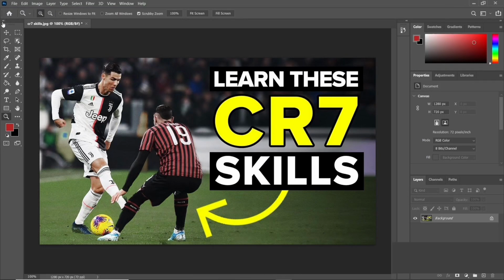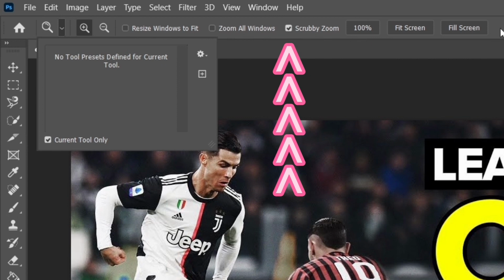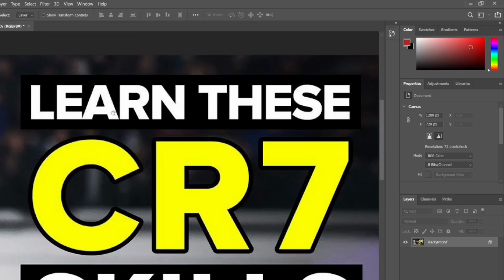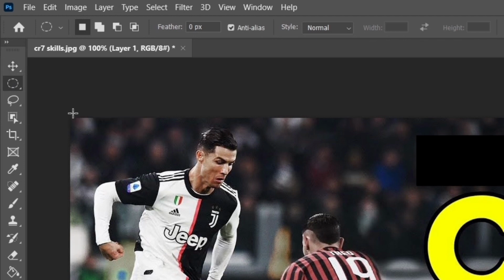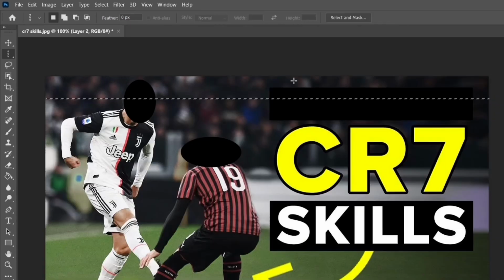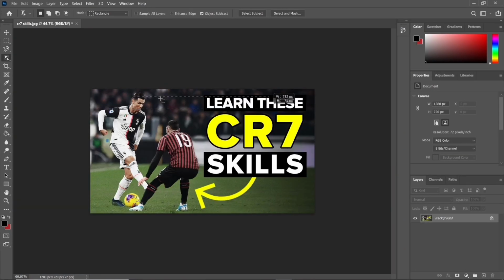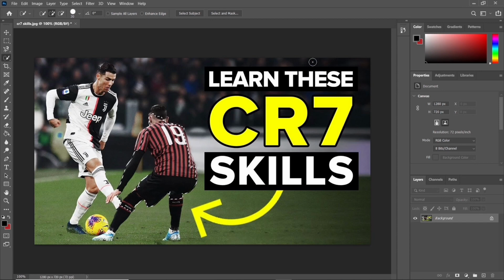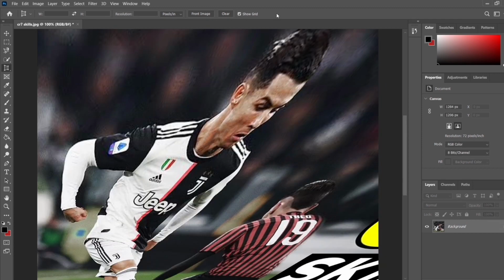Learn Photoshop Tools and their Functions